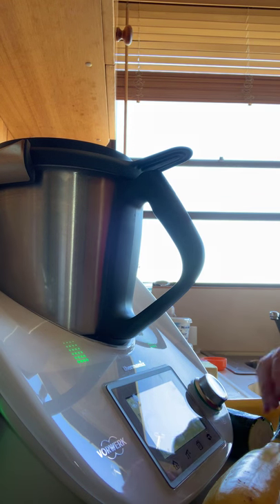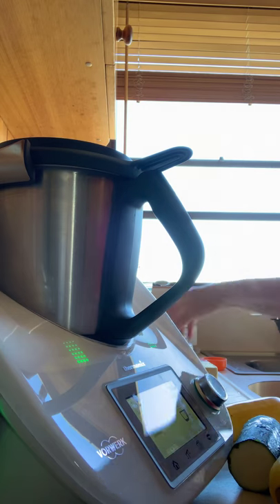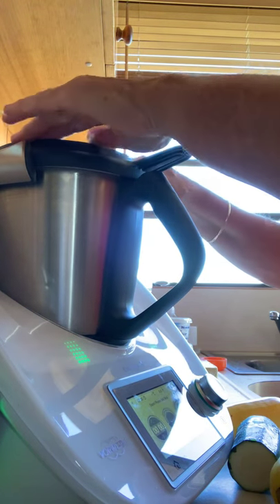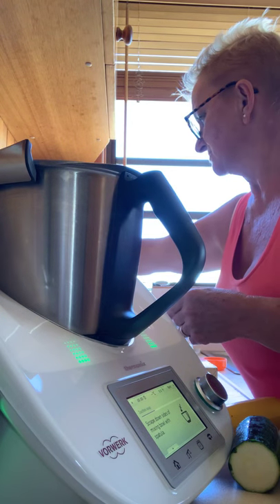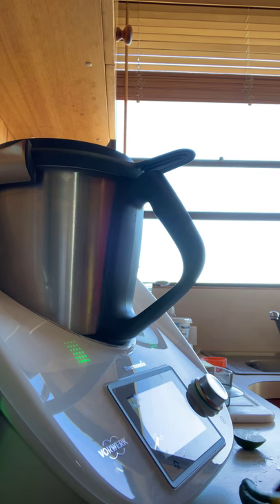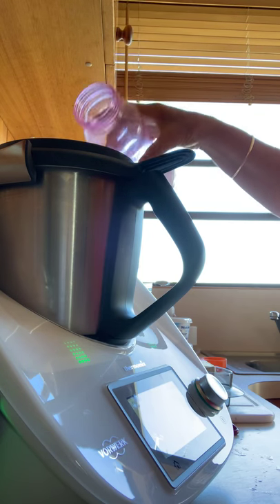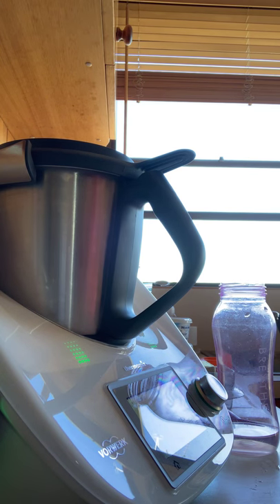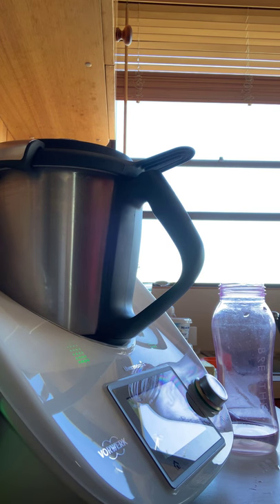Thermomix Zucchini Soup Part 1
How easy is this in my Thermomix?